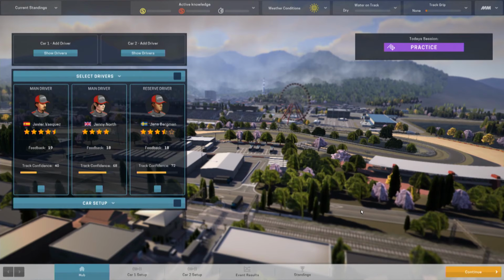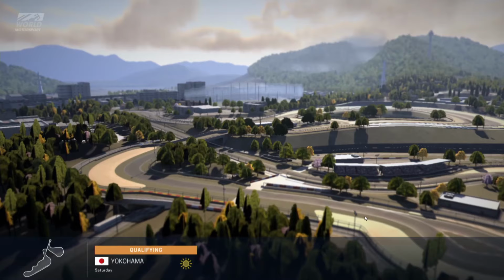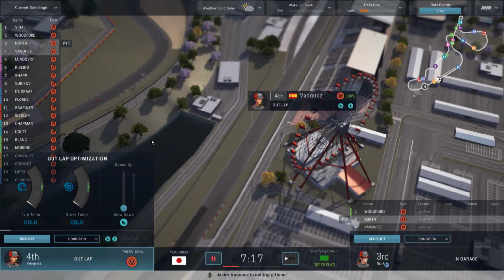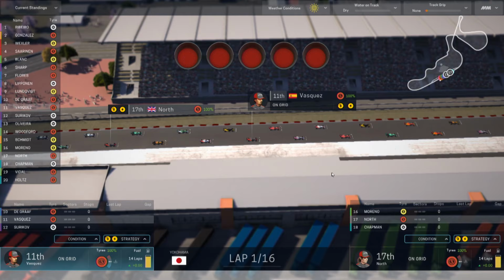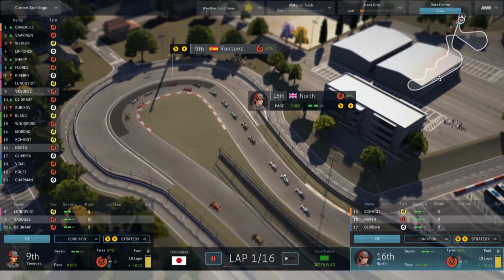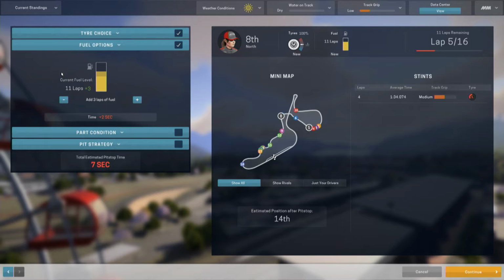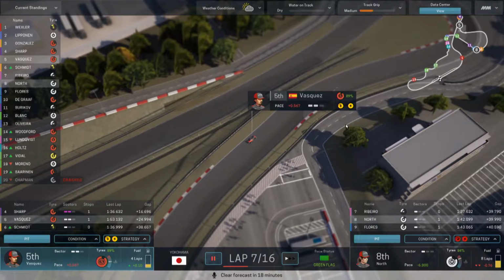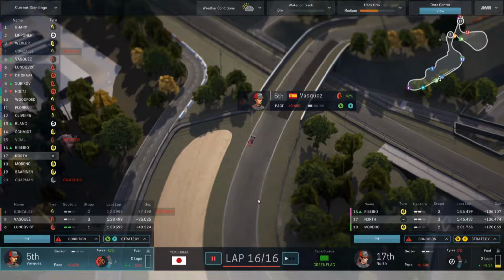Motorsport Manager Features: 3. Win the Race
All in-game footage is work in progress.

Motorsport Manager puts you in control of an entire motorsport team.

To become a champion, you'll need to; Build the Team, Master the Tech and make the rich decisions to Win the Race.

In this series of videos, our Community Manager Mike Fryatt guides you through what it takes to kickstart your career as a Motorsport Manager.

Follow Mike: @PomeloFish